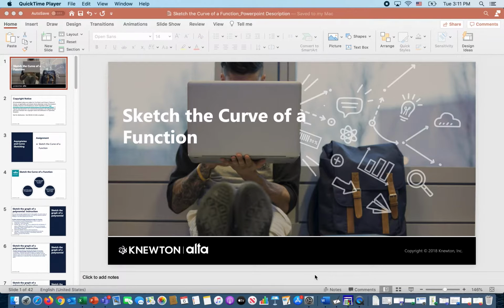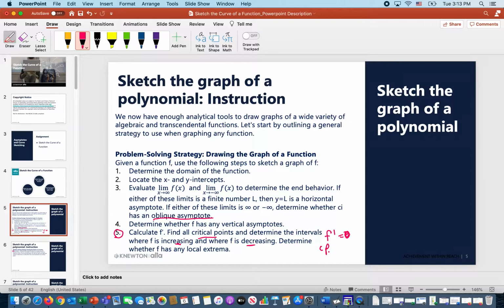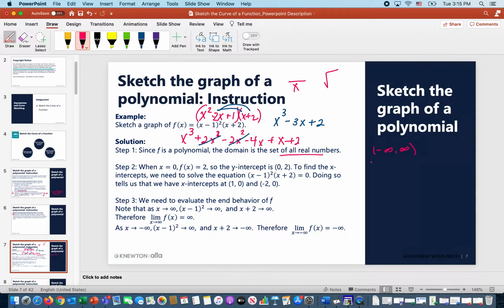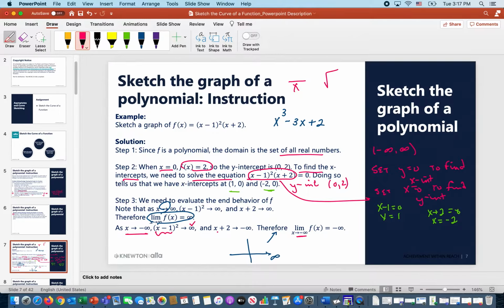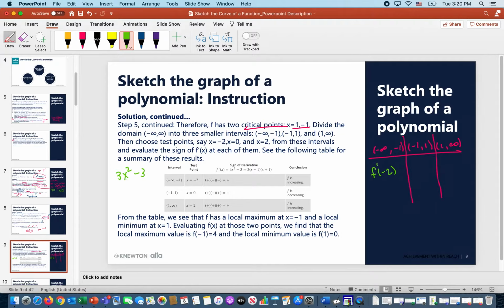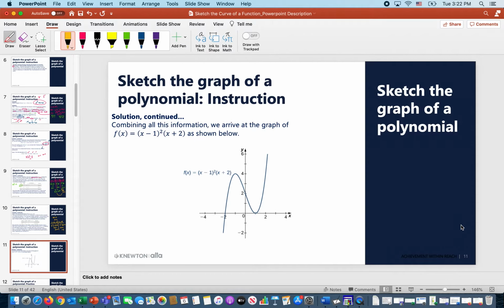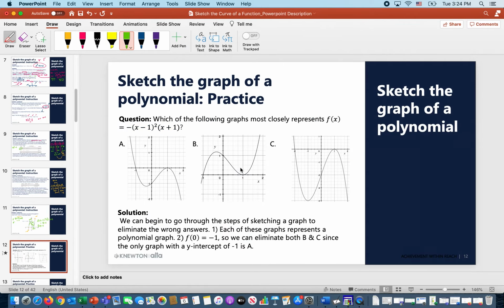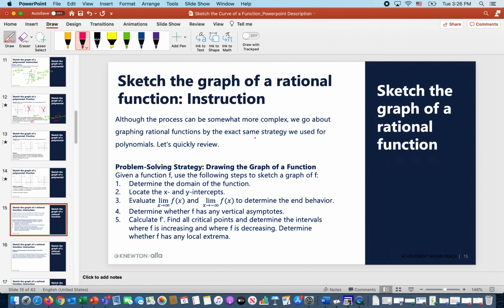Sketch the Curve of a Polynomial